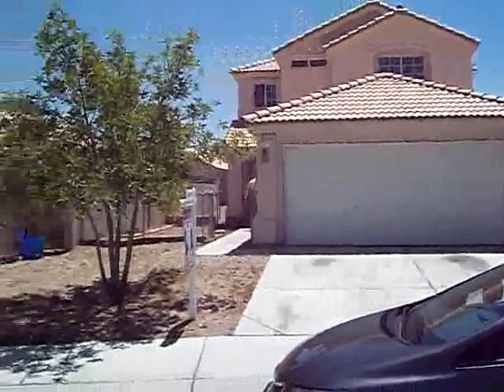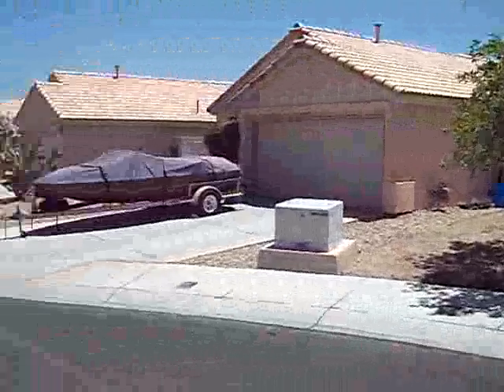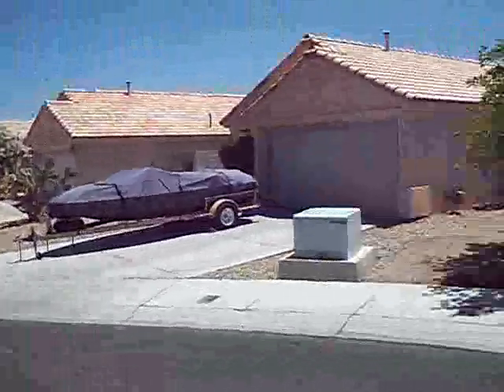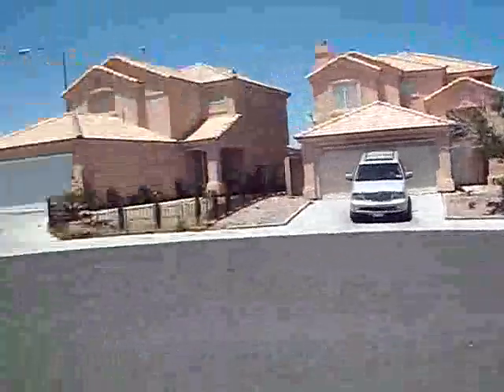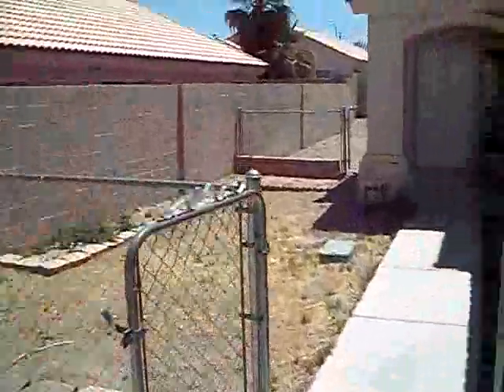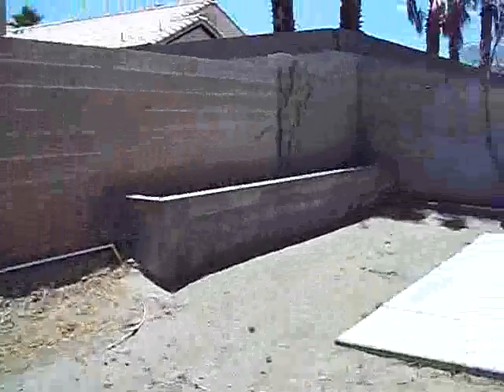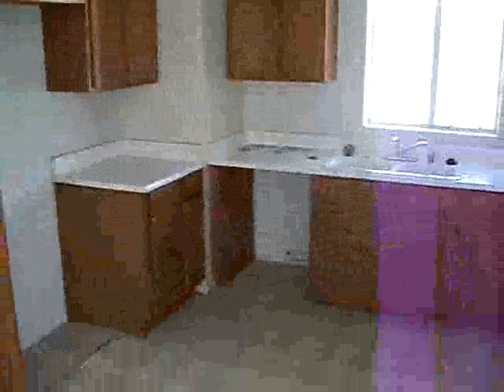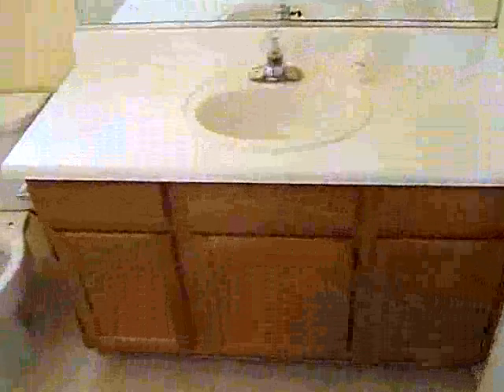9177 Bucksprings Dr